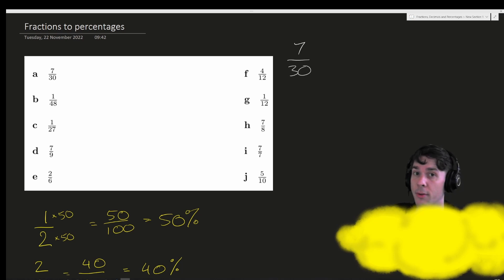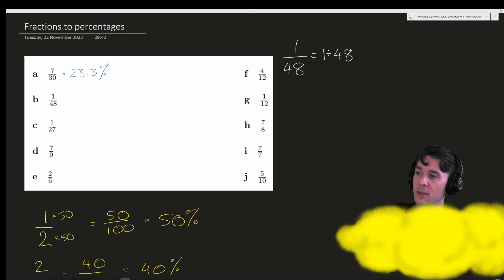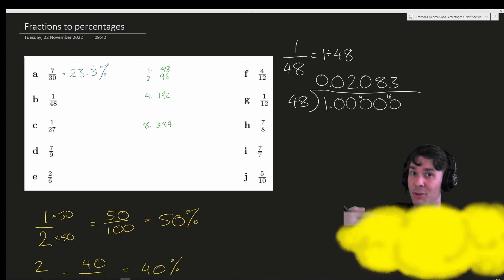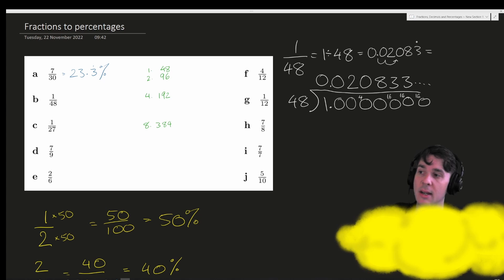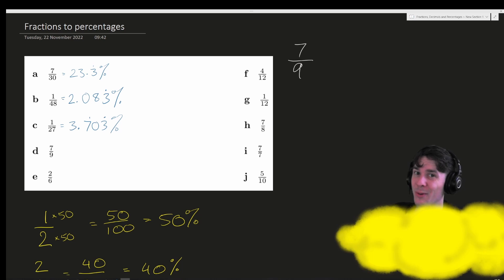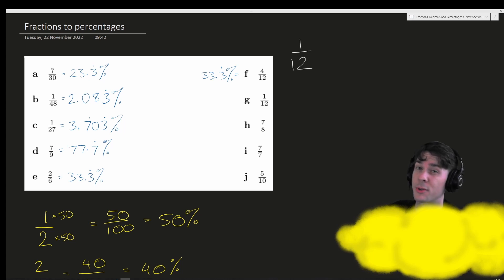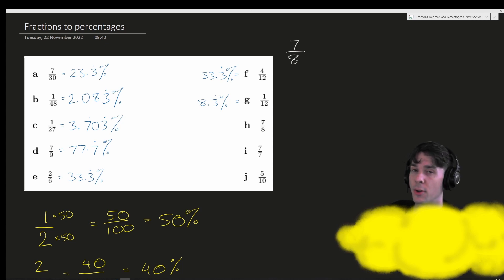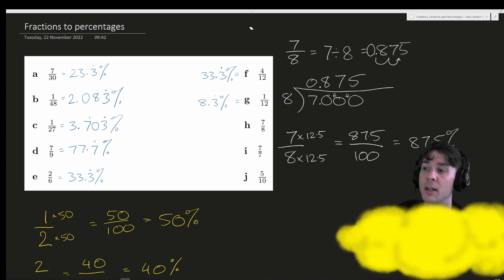Converting Fractions to Percentages; examples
This video explains how to convert numbers from fraction form to percentage form, extending beyond a basic introduction to look at 10 examples.